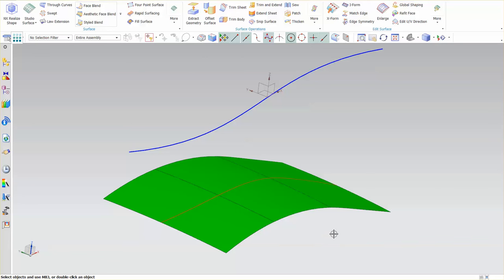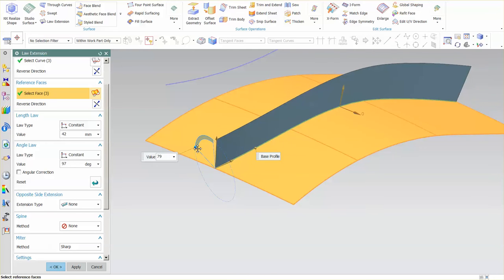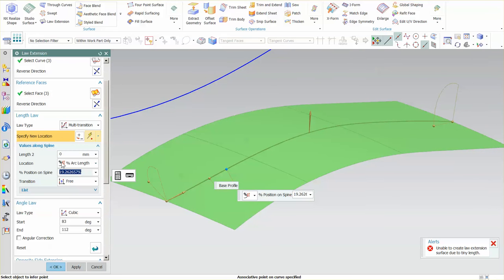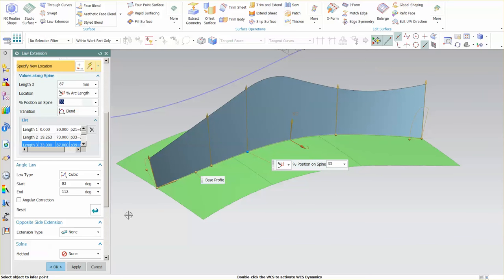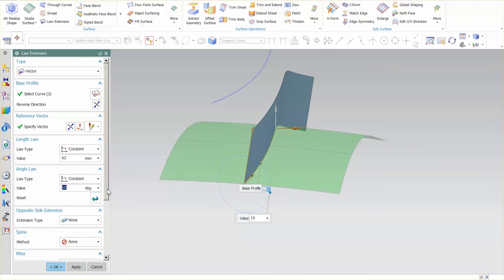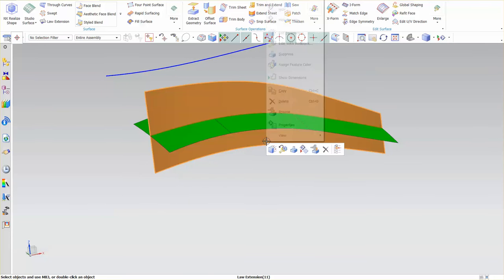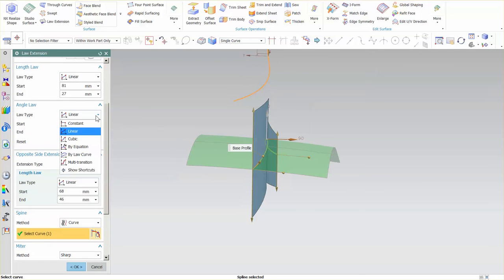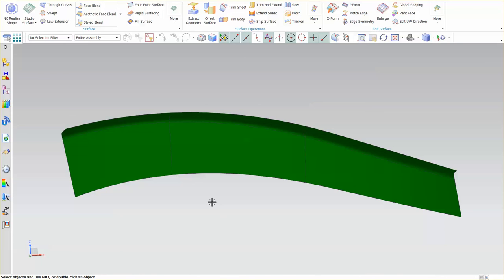Siemens NX 10 | Class A Surfacing Tool: Law Extension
Law Extension allows you to create surfaces based off of a section and a reference direction. Great for flanges and certain secondary surfaces.